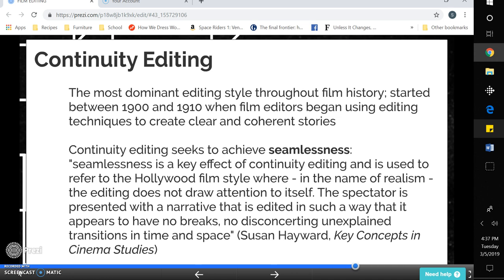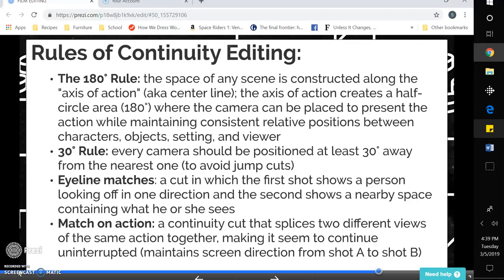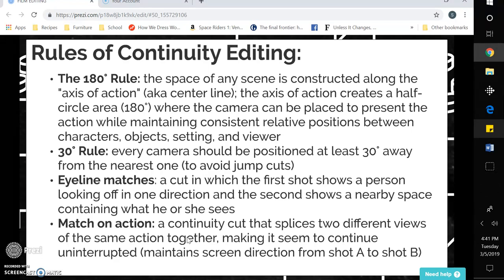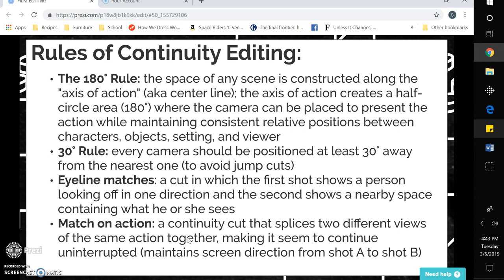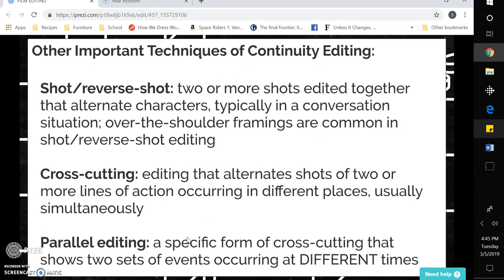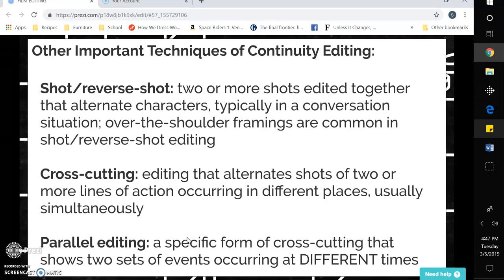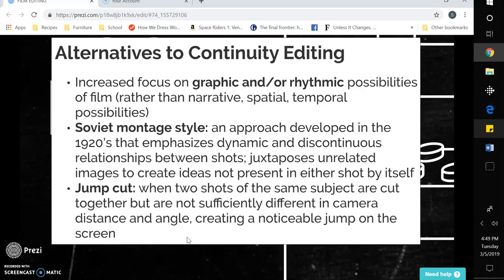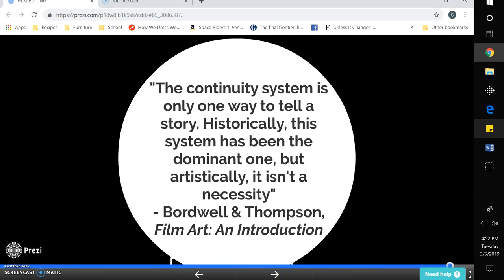Editing: Continuity Editing & Alternatives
*Continuity Editing
*Seamlessness
*180 Degree Rule
*30 Degree Rule
*Eyeline Matches
*Matching on Action
*Shot/Reverse-Shot
*Cross-cutting
*Parallel Editing
*Post-Classical/MTV Editing
*Soviet Montage Style
*Jump Cuts/French New Wave